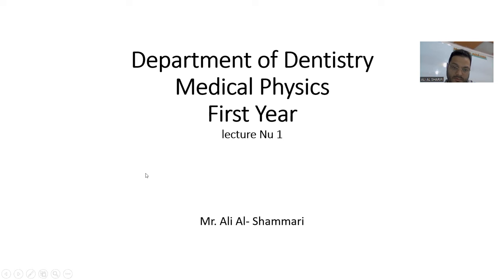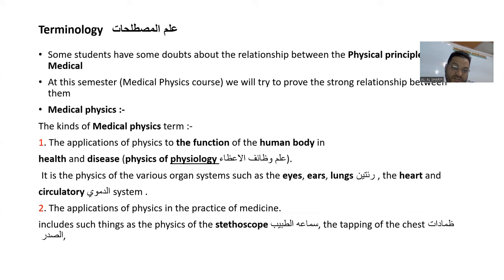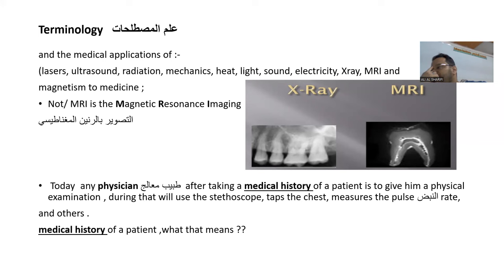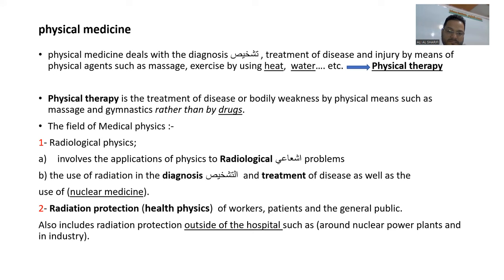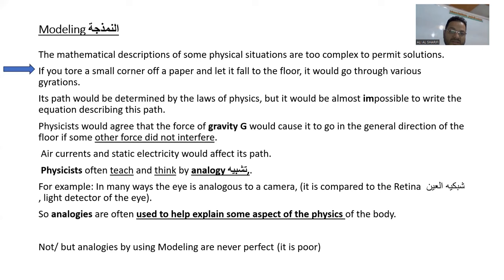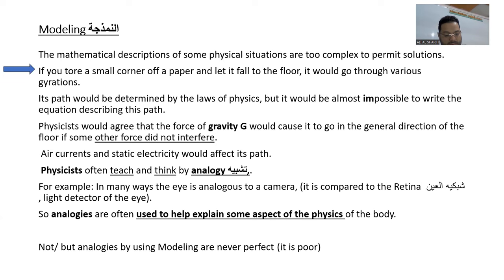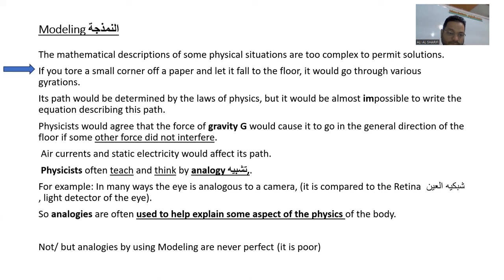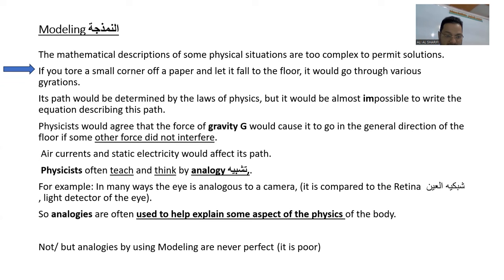Terminology lecture Nu 1-1